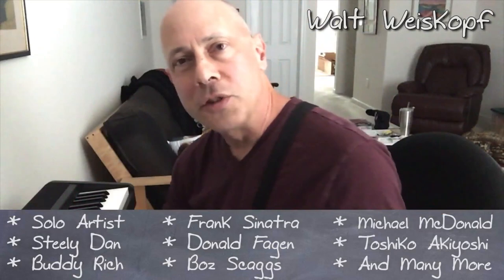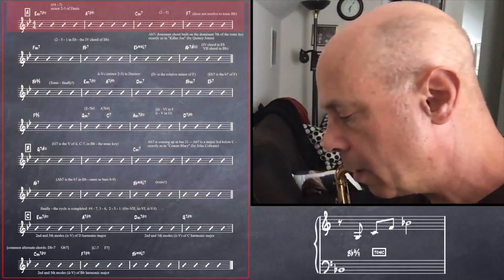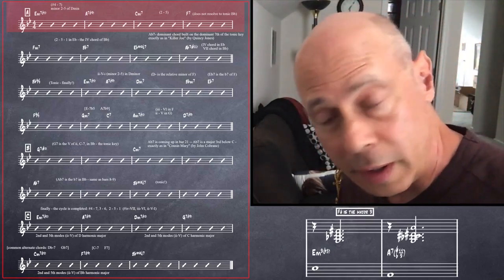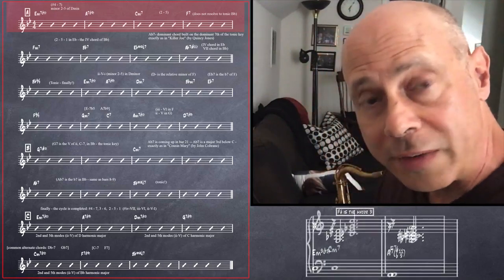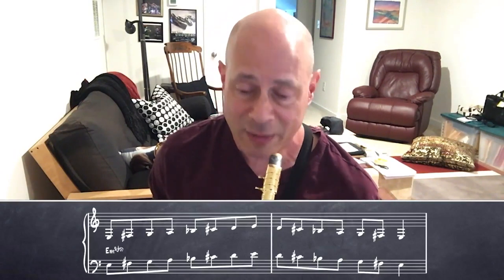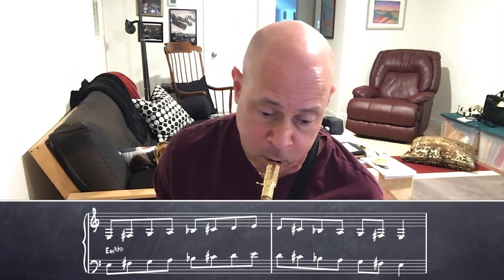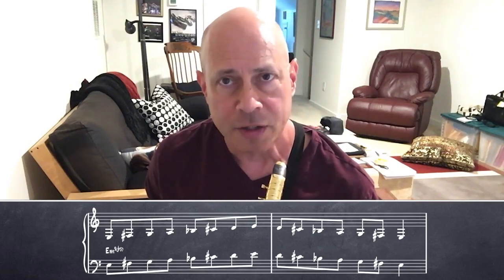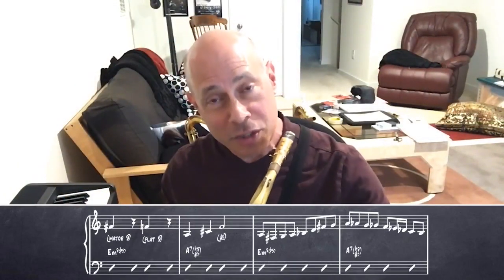Walt Weiskopf - Standards GPS: Exploring “Stella”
Description: In this "Standards GPS" lesson, renowned saxophonist and educator Walt Weiskopf breaks down the the chord changes and improvisational choices for the iconic jazz standard "Stella by Starlight". Walt digs beneath the surface to show you what harmonic options are available, so that you can develop a deeper understanding of the song and achieve more cohesive improvisations. If you want to be able to play fluently through this tune as well as apply this knowledge to your other repertoire, this jazz masterclass is for you. NOTE: There is a PDF bundled with the download version of this video (not the $8.99 streaming version) which includes the onscreen notation.
Topics Covered: Jazz, Improvisation, Stella By Starlight Changes, Jazz Harmony, Harmonic Function, Scale Choices, Exercises, Etudes, Tensions, Resolutions, Vocabulary, Playing the Changes, Soloing, Practicing 12 Keys, Etc.